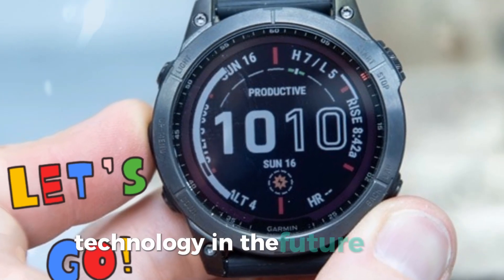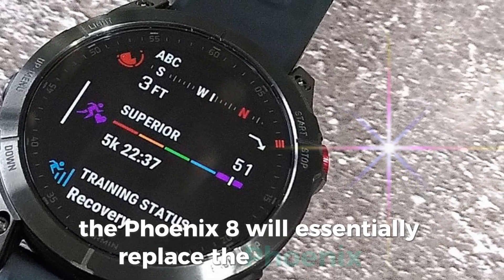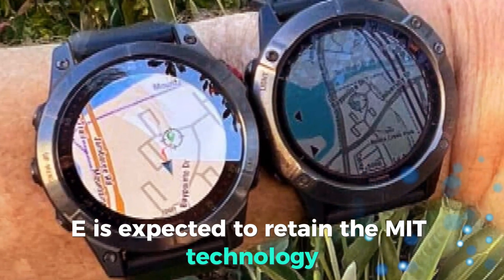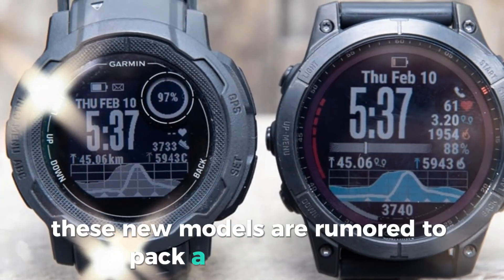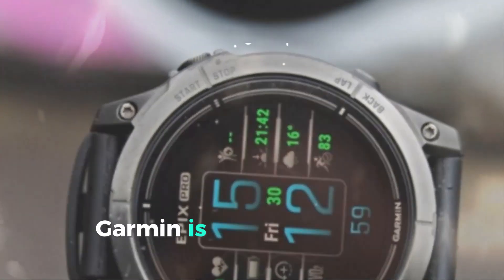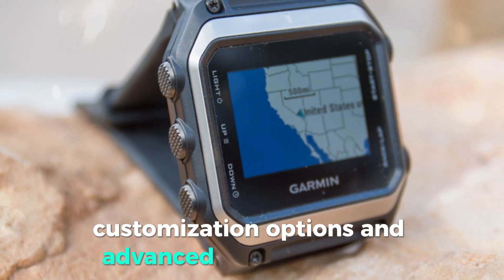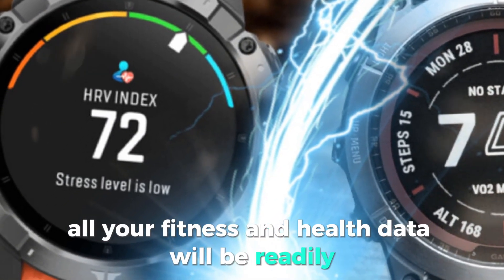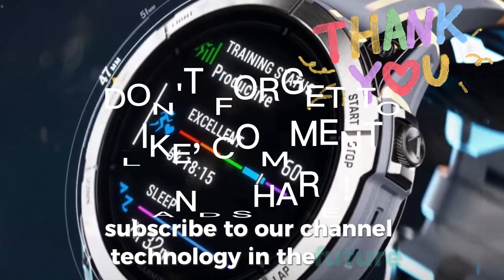Garmin Fenix 8 And Fenix E 2024 Incoming: The Latest Confirmation Leaks and Updates!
we're diving deep into the latest leaks and confirmations surrounding Garmin's highly anticipated smartwatches, the Fenix 8 and Fenix E. These successors to the Fenix 7 series are already generating a lot of buzz, and for good reason. One of the most noticeable changes to the Fenix 8 is its size. The case diameter is increasing from 42mm to 43mm, bringing it closer in size to the Fenix 7X. Interestingly, Garmin seems to simplify its naming scheme by dropping the "S" designation altogether. So, the Fenix 8 will essentially replace the Fenix 7S, making the lineup more user-friendly.